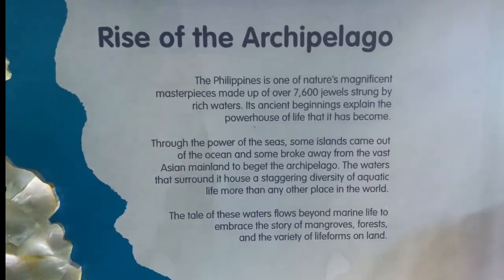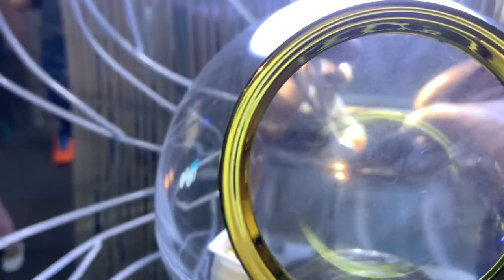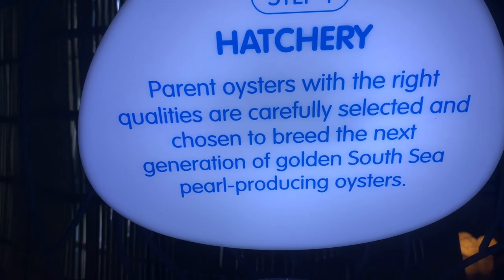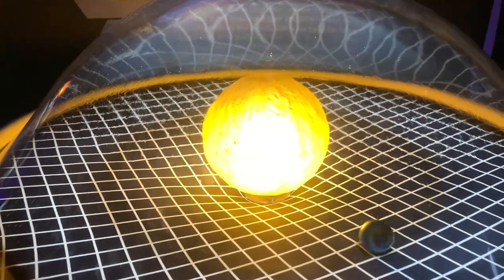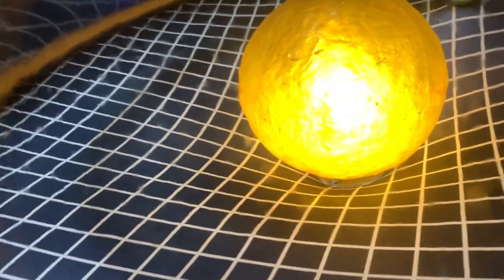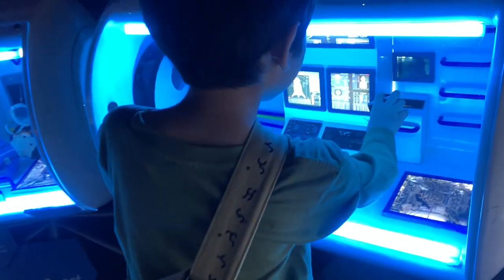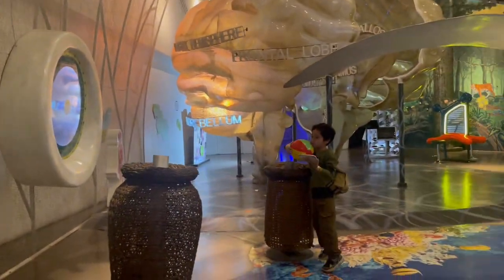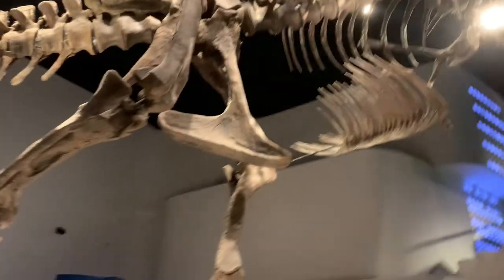Xavier’s 10th Birthday | The Mind Museum Vlog | Jan Sassy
Xavier's 10th birthday celebration at The Mind Musuem